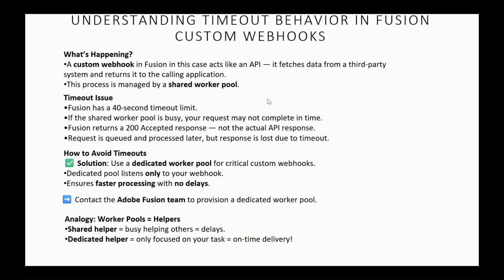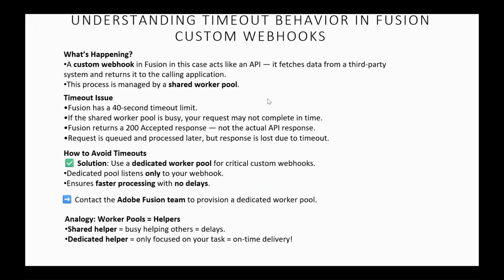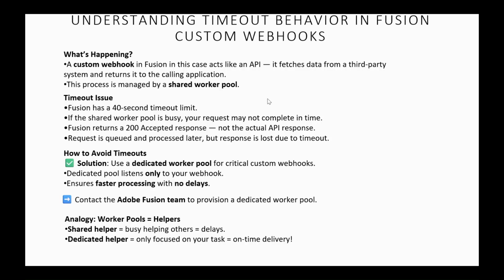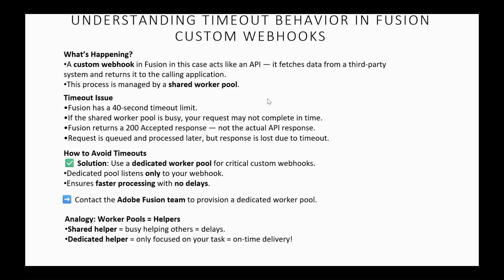Adobe Workfront Fusion Training | Understanding Timeout Behavior in Fusion Custom Webhooks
🔧 Understanding Timeout Behavior in Fusion Custom Webhooks | Avoid 40s Timeouts with Dedicated Worker Pools 🔧

In this video, we’ll cover the timeout behavior of custom webhooks in Adobe Workfront Fusion and explore how to ensure your critical API calls don’t fail due to system delays.

🔍 What You’ll Learn:

What is a custom webhook and how it works in Fusion

Why webhooks time out after 40 seconds

What a shared worker pool is and how it affects webhook processing

Why Fusion returns a 200 Accepted even if your response isn't ready

How to avoid webhook timeouts using a dedicated worker pool

A simple analogy to help you understand worker pools like helpers 🧠

💡 If you're managing time-sensitive API integrations, this video will help you ensure smoother and more reliable data flows.

📩 Need a dedicated worker pool for your custom webhook? Reach out to the Adobe Fusion team for provisioning!